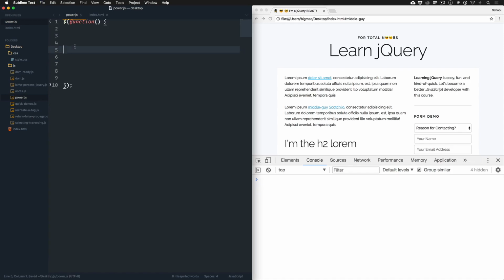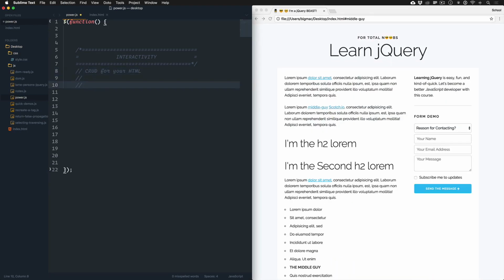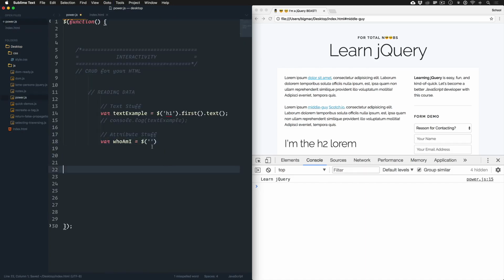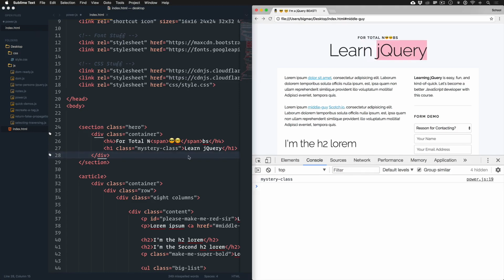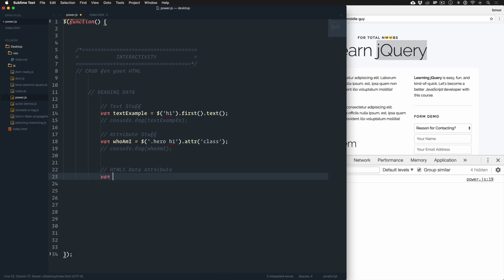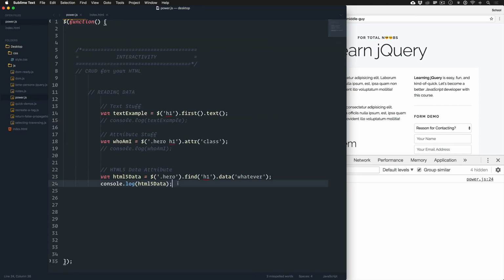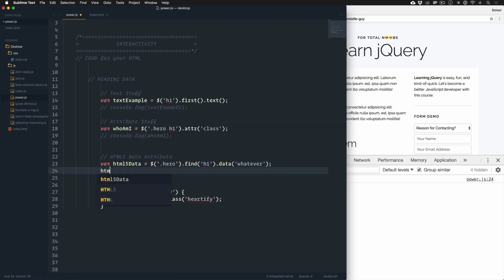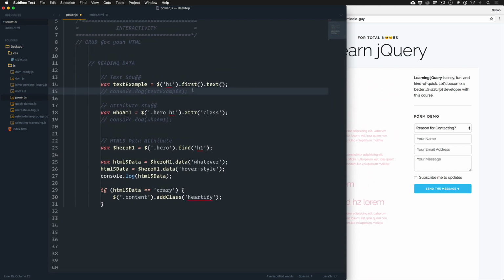jQuery for Total Noobs Vol. 2: #11 Manipulating HTML - Reading Markup